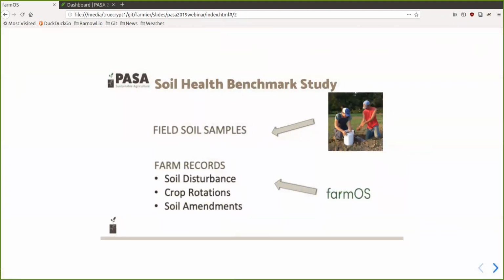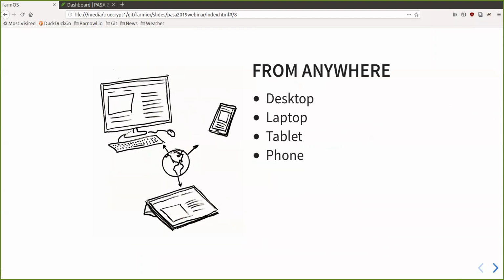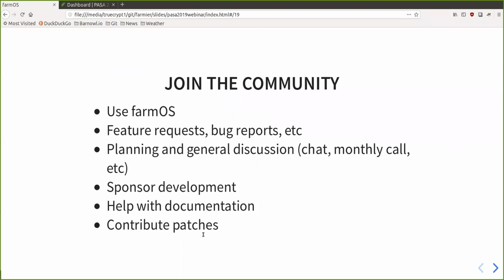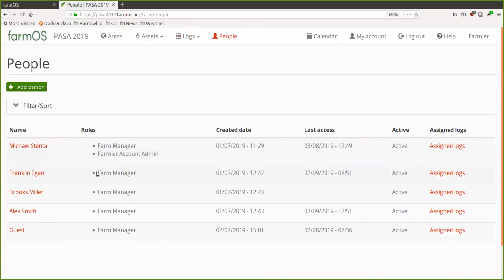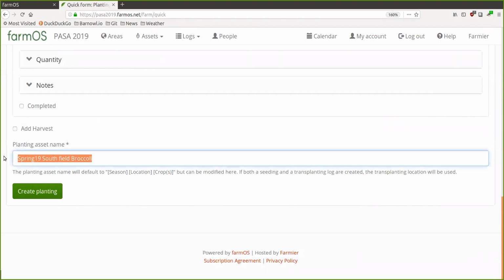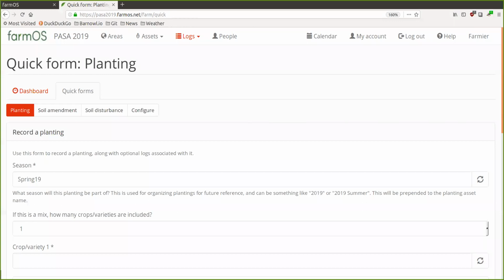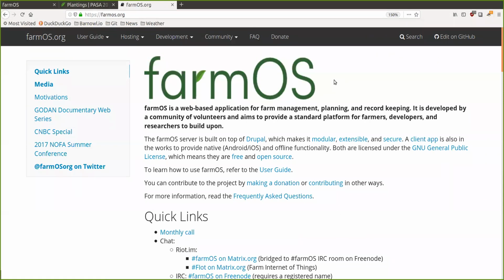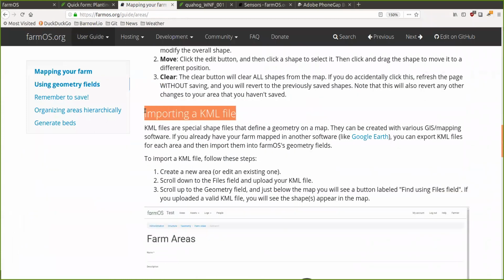Whole Farm Management with FarmOS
They say “What gets measured, gets managed.” Given that there is a lot to manage on a working farm, effective record keeping tools are essential to the success of any farm business. During this free webinar, we’ll introduce FarmOS: A free, flexible, and powerful web-based tool for managing farm records for everything from crop planning, to pest management, to livestock inventories.

Among other capabilities, FarmOS lets you map your crop fields, view soil maps, and use modules to track when to plant, cultivate your fields, and apply soil amendments. You can also use FarmOS to contribute to PASA’s Soil Health Benchmark Study and our other farm-based research projects.